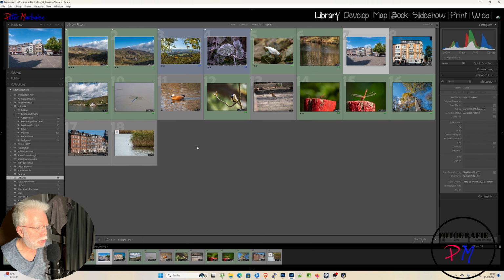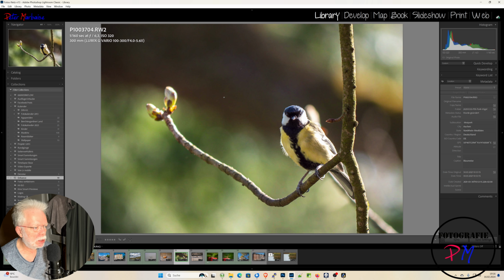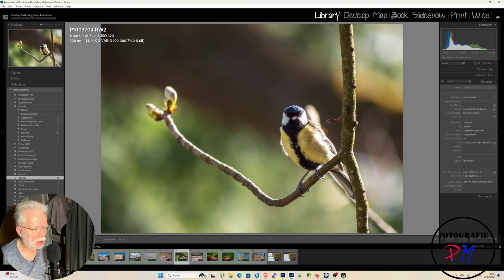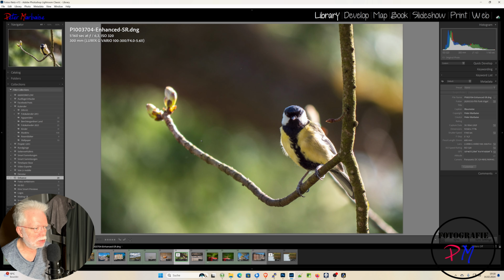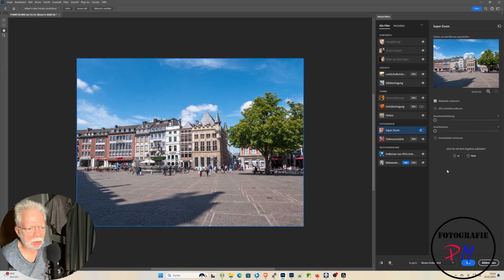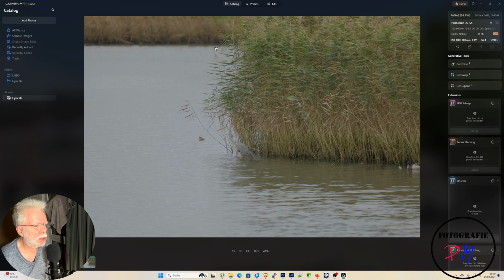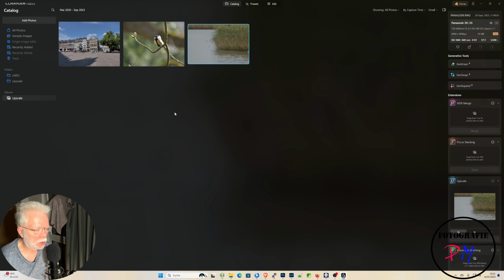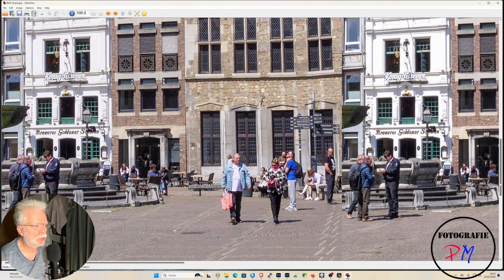Photoshop Superzoom filter compared to Luminar and Lightroom Classic